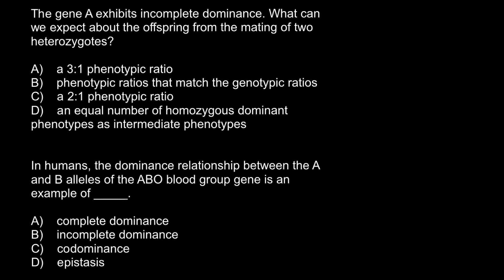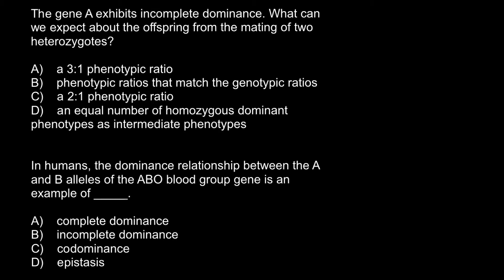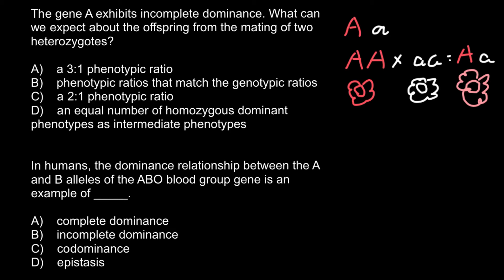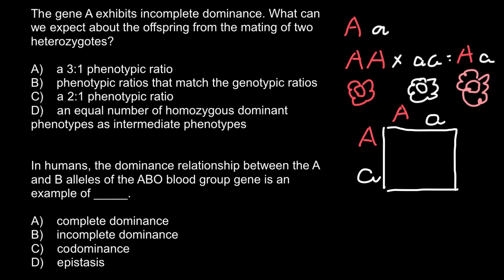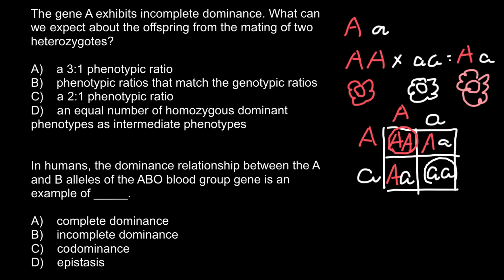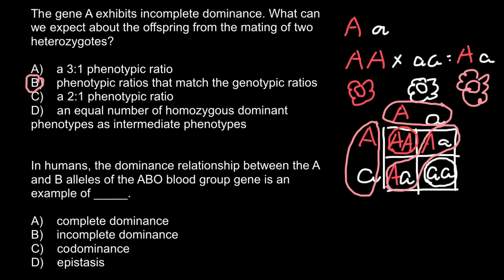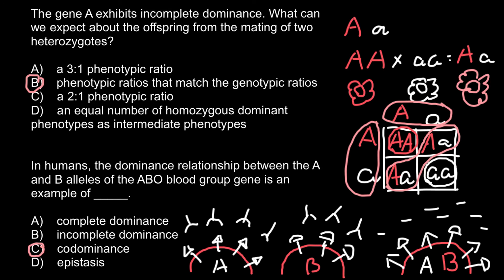Incomplete dominance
The concept of dominance was introduced by Gregor Mendel. Though Mendel, "The Father of Genetics", first used the term in the 1860s, it was not widely known until the early twentieth century. Mendel observed that, for a variety of traits of garden peas having to do with the appearance of seeds, seed pods, and plants, there were two discrete phenotypes, such as round versus wrinkled seeds, yellow versus green seeds, red versus white flowers or tall versus short plants. When bred separately, the plants always produced the same phenotypes, generation after generation. However, when lines with different phenotypes were crossed (interbred), one and only one of the parental phenotypes showed up in the offspring (green, or round, or red, or tall). However, when these hybrid plants were crossed, the offspring plants showed the two original phenotypes, in a characteristic 3:1 ratio, the more common phenotype being that of the parental hybrid plants. Mendel reasoned that each parent in the first cross was a homozygote for different alleles (one parent AA and the other parent aa), that each contributed one allele to the offspring, with the result that all of these hybrids were heterozygotes (Aa), and that one of the two alleles in the hybrid cross dominated expression of the other: A masked a. The final cross between two heterozygotes (Aa X Aa) would produce AA, Aa, and aa offspring in a 1:2:1 genotype ratio with the first two classes showing the (A) phenotype, and the last showing the (a) phenotype, thereby producing the 3:1 phenotype ratio.

Mendel did not use the terms gene, allele, phenotype, genotype, homozygote, and heterozygote, all of which were introduced later. He did introduce the notation of capital and lowercase letters for dominant and recessive alleles, respectively, still in use today.